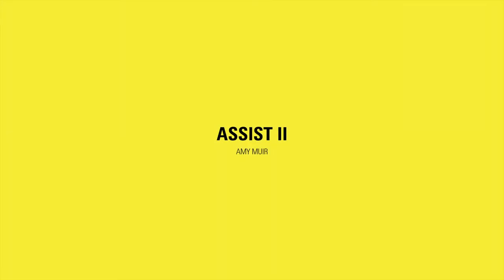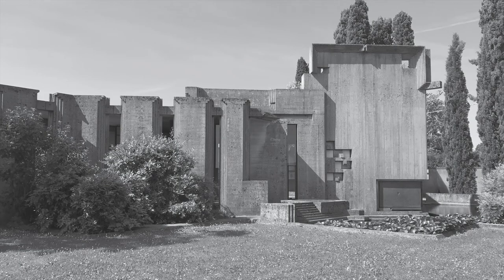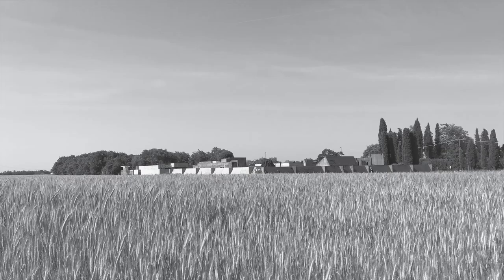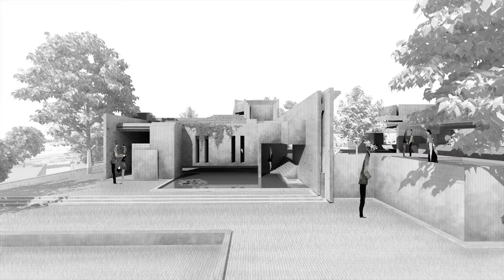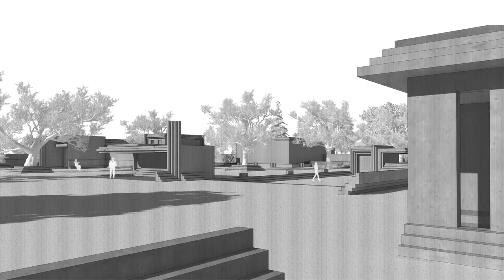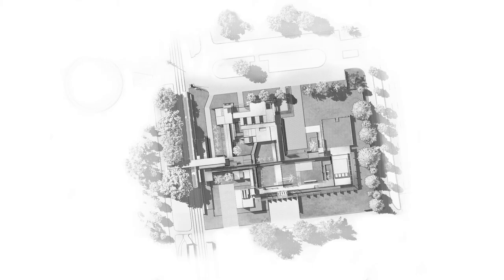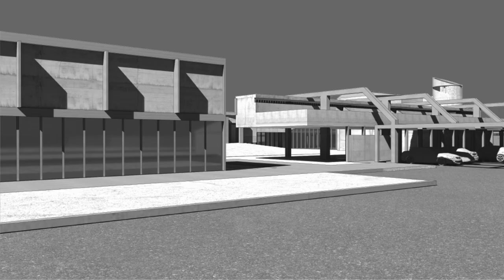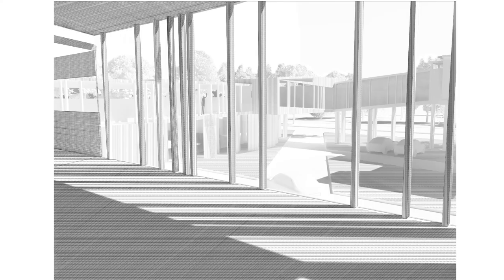ASSIST II 2020 - RMIT Architecture